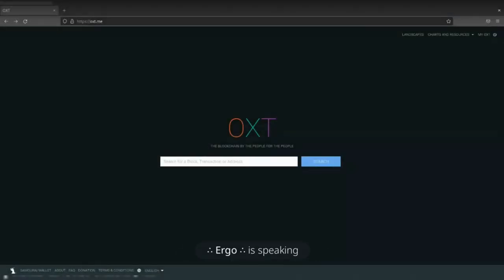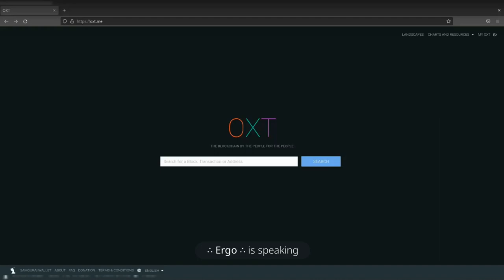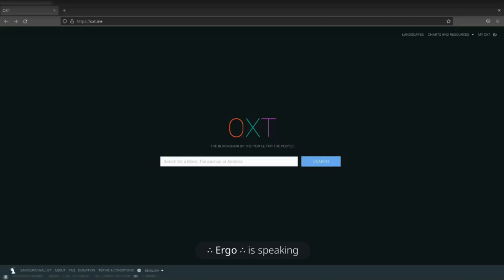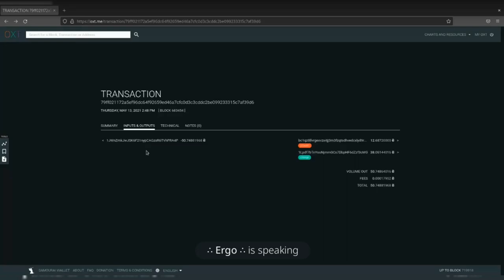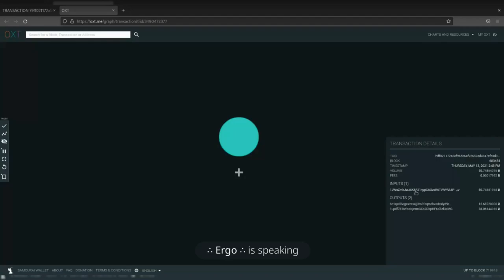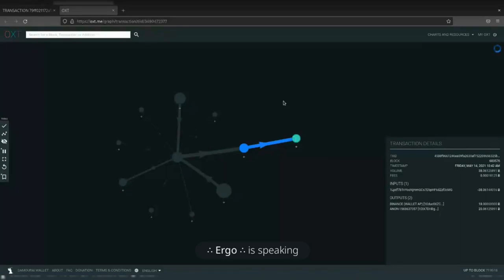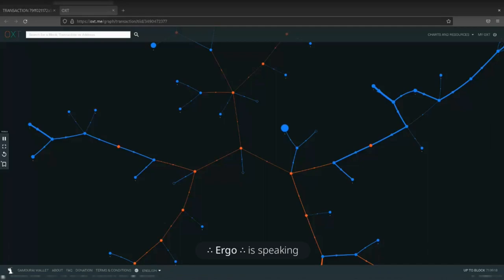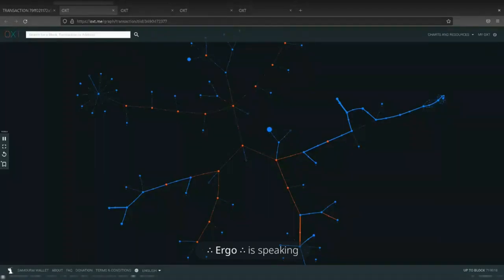Streetside Session Ep. 3 - Tracking ransomware developers blockchain activity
In our third Streetside Sessions we have @ErgoBTC of OXT Research performing a live blockchain investigation starting with a single known ransomware payment.

Samourai Streetside Sessions is a live event with special guests and Samourai Wallet developers. It is a good time for special presentations, general Q&A, and in depth guides to using the wallet most effectively.

If you would like to participate in these sessions live join our public telegram group